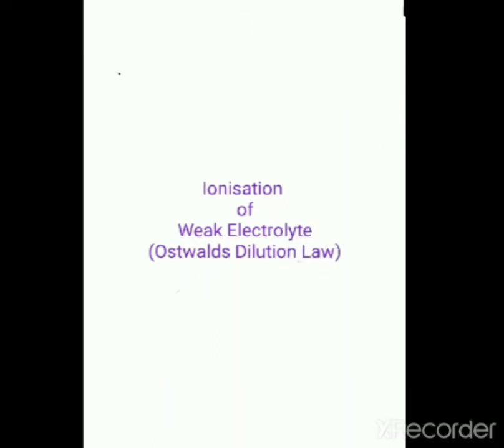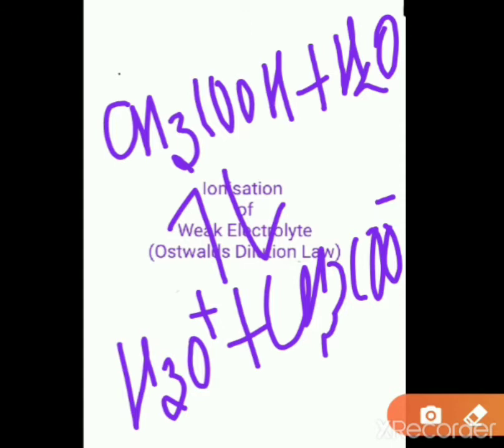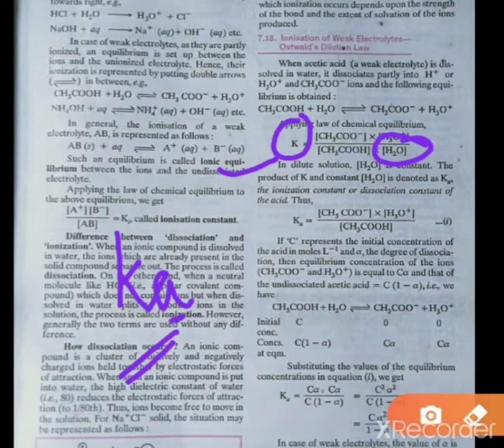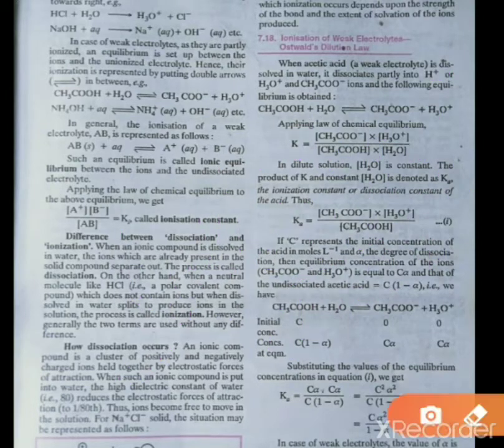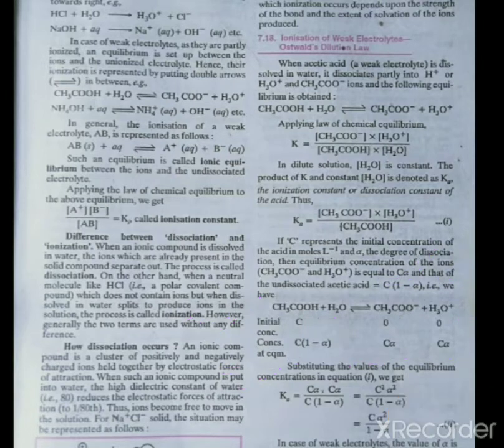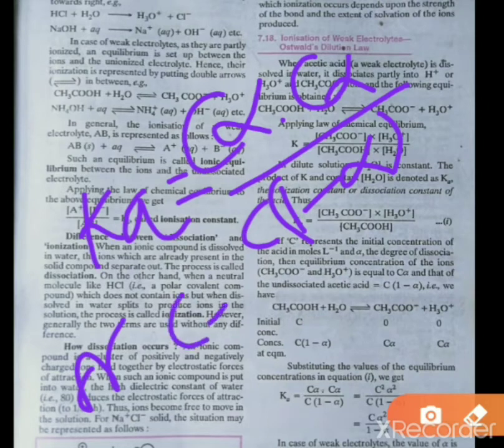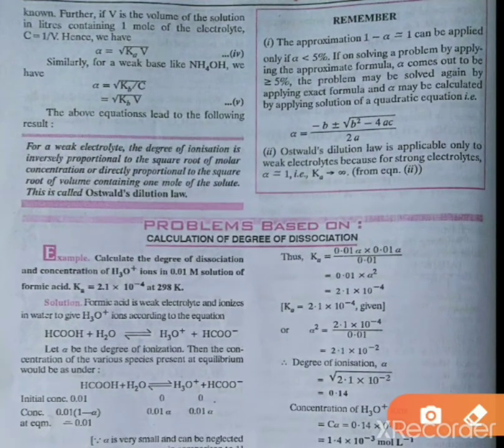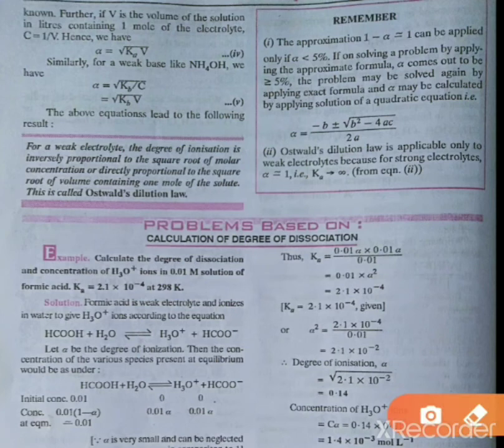class 11 ch-7 Equilibrium (Ostwalds Dilution Law)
Ostwalds Dilution Law